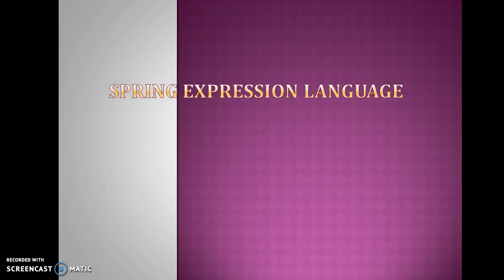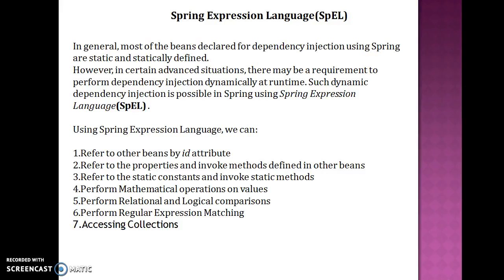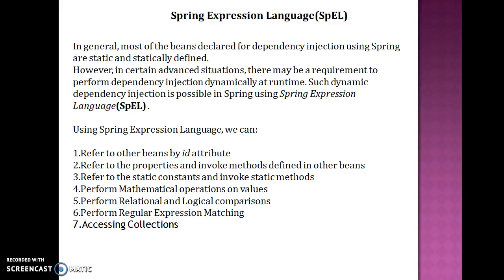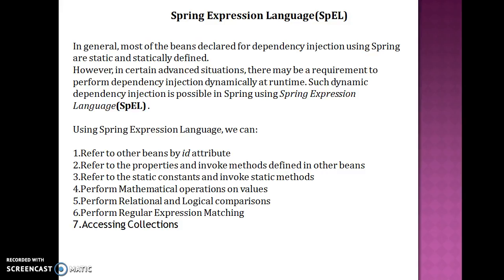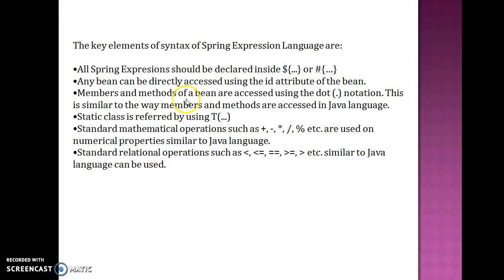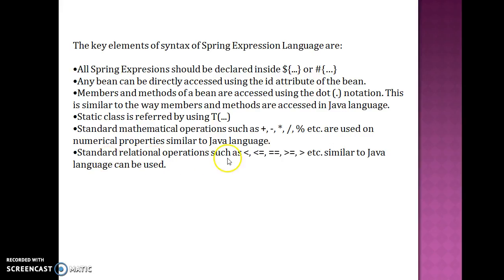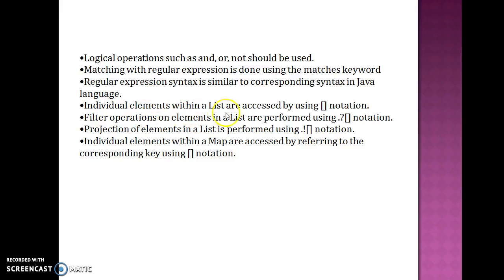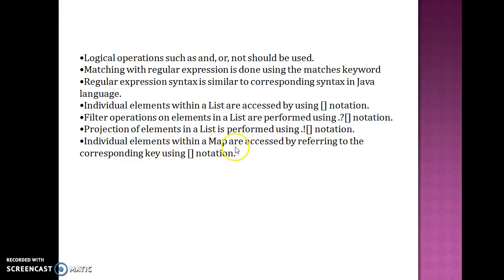38.Spring Expression Language (SpEL) concept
In general, most of the beans declared for dependency injection using Spring are static and statically defined.
However, in certain advanced situations, there may be a requirement to perform dependency injection dynamically at runtime. Such dynamic dependency injection is possible in Spring using Spring Expression Language .